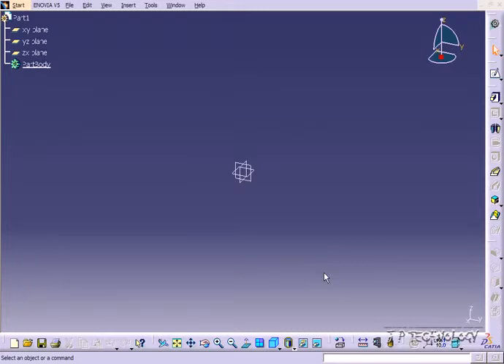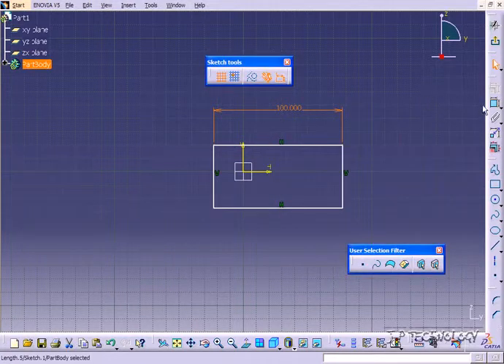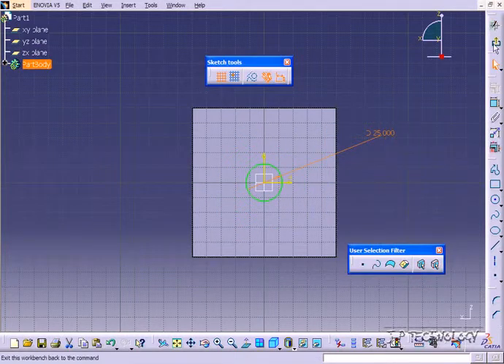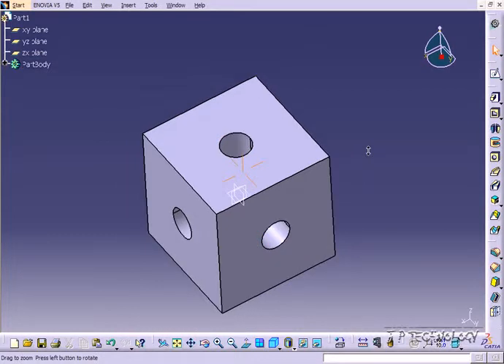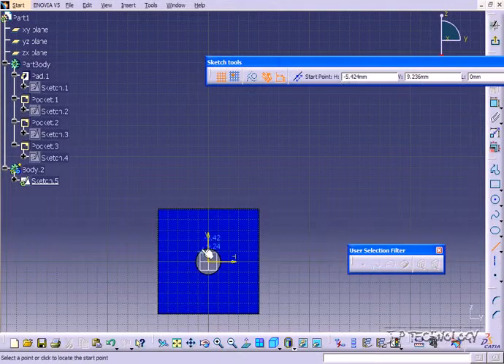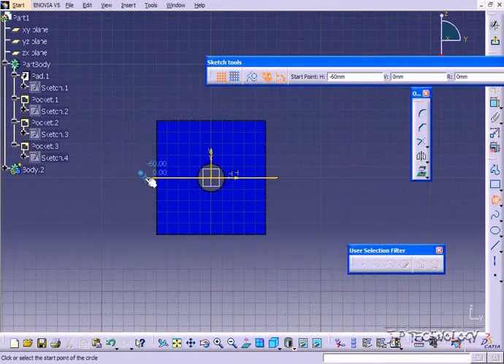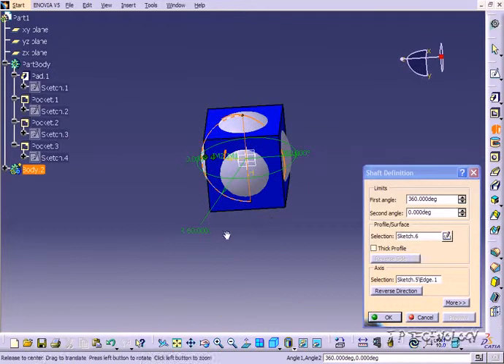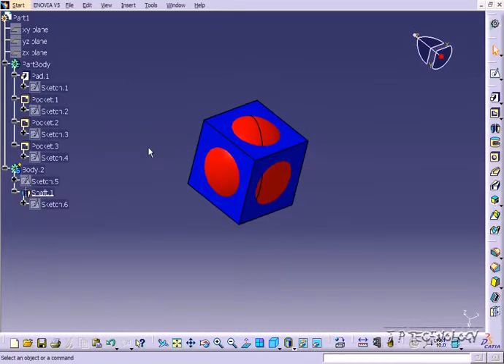Catia V5 Tutorial 098 Create Boolean Bodies